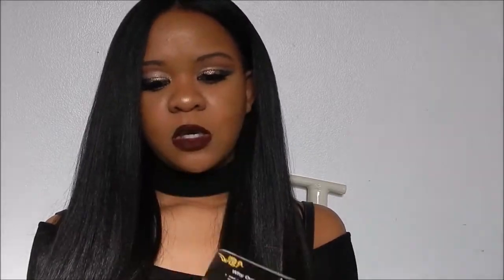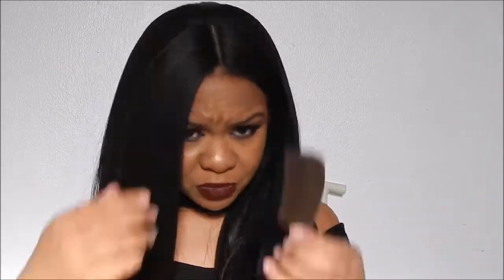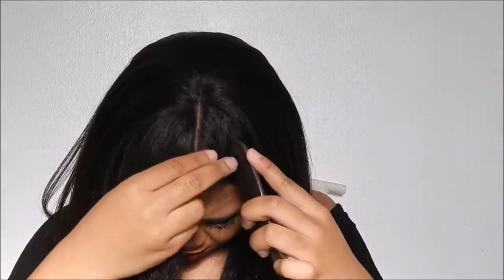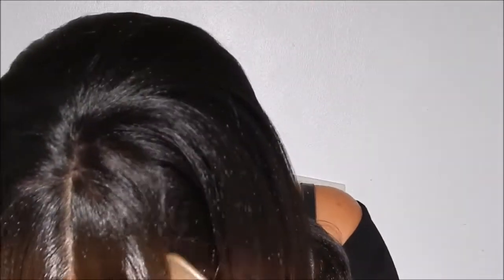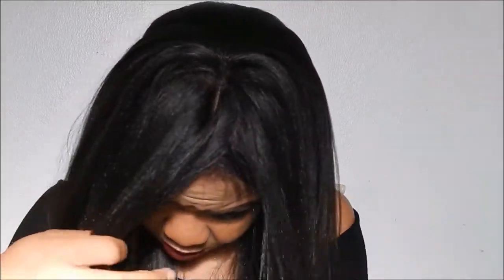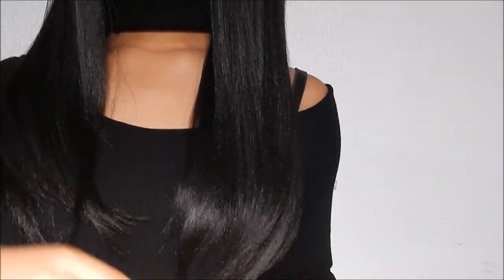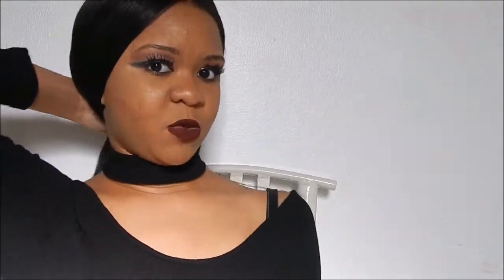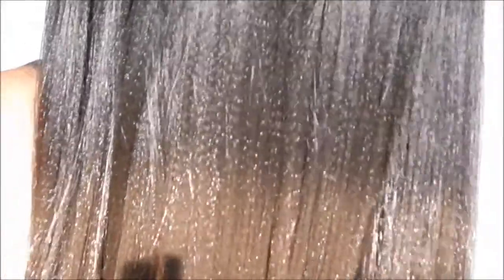This Wig Is Lit !! It's A Wig- Swiss Lace Soprano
Hey butterflies I'm here to share this bomb unit by it's a wig.

Thank you all for tuning in !! xoxoxo